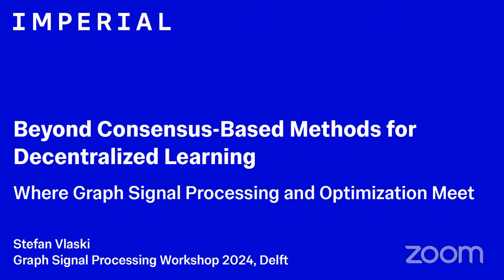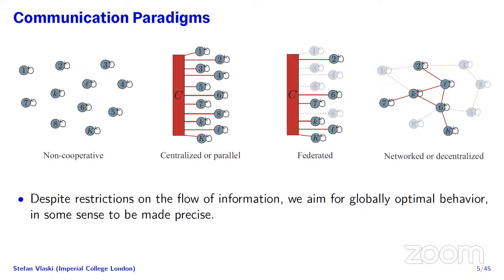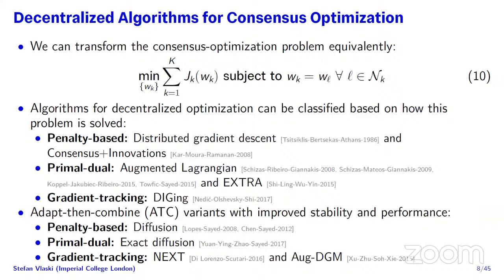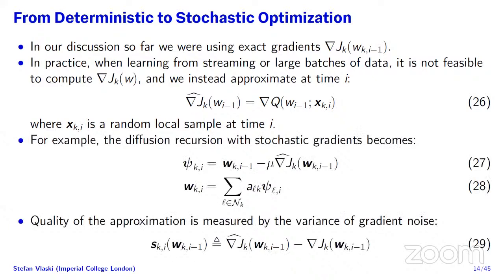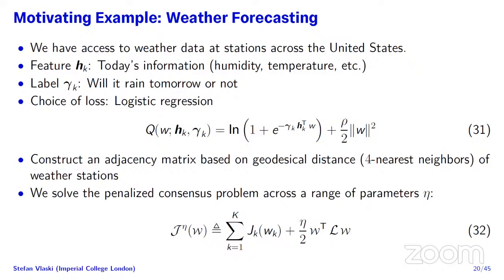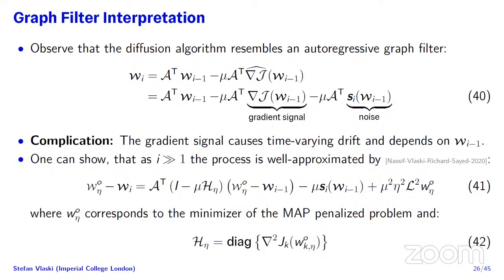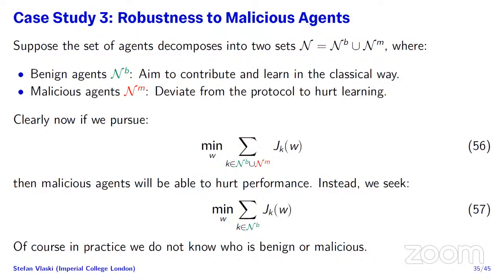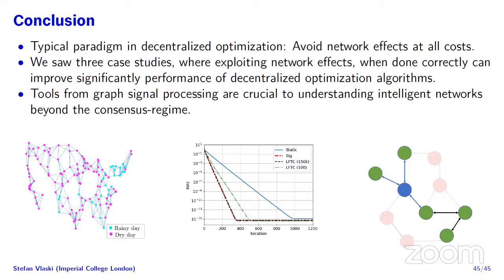Beyond Consensus-Based Methods for Decentralized Learning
Where Graph Signal Processing and Optimization Meet

DEGAS at GSP Workshop 2024